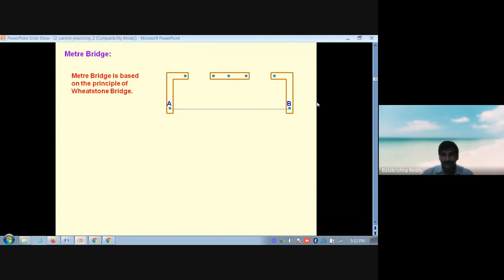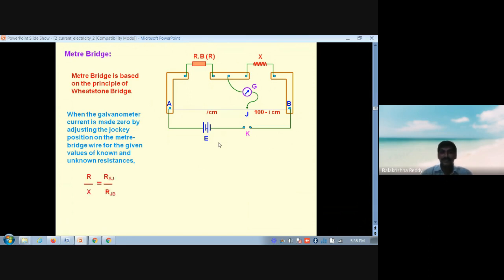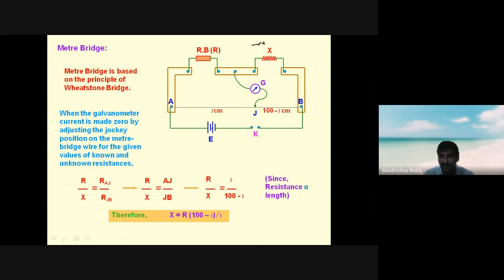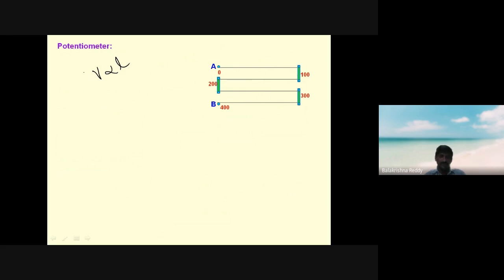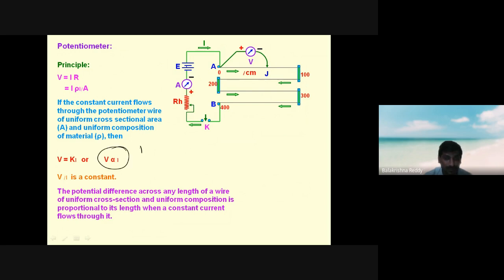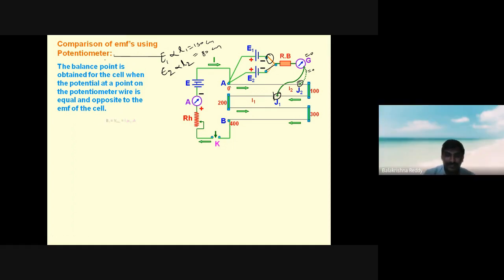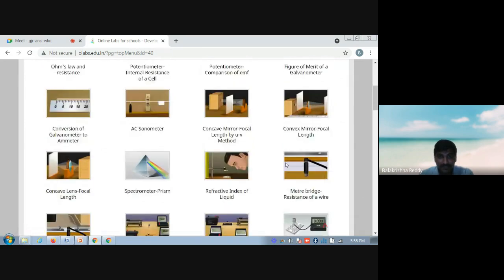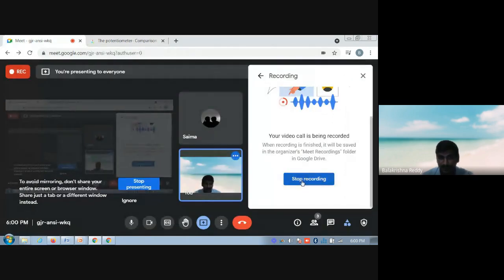Practical concepts of Current electricity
Meter bridge and Potentiometer, theoretical explanation ... approach to practical